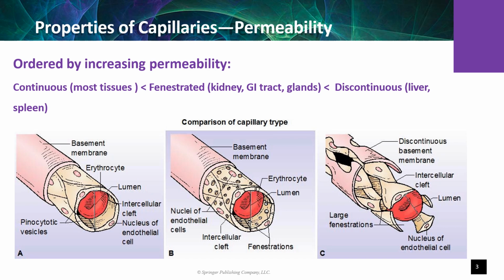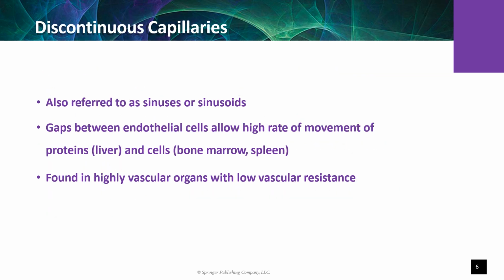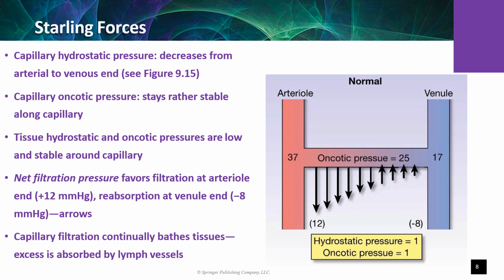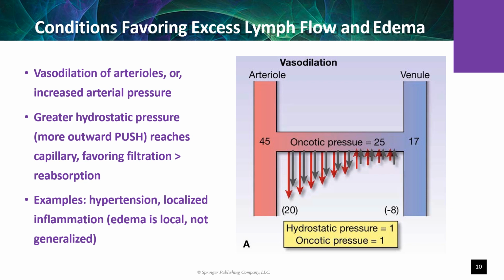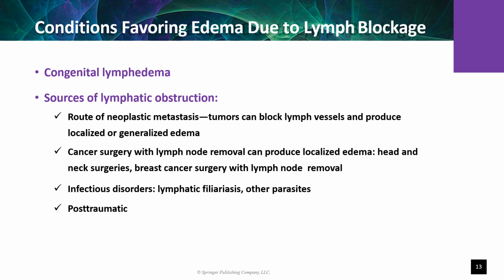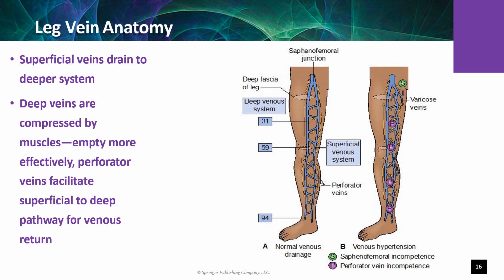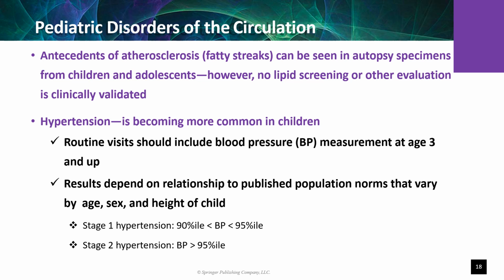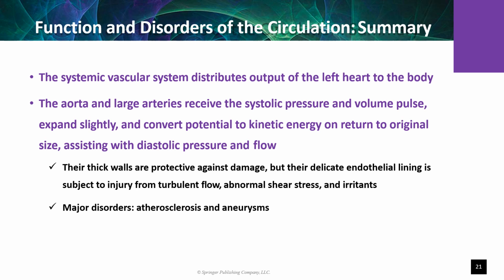NUR51303 CH09 Circulation Part2